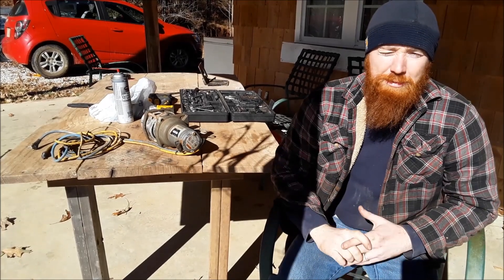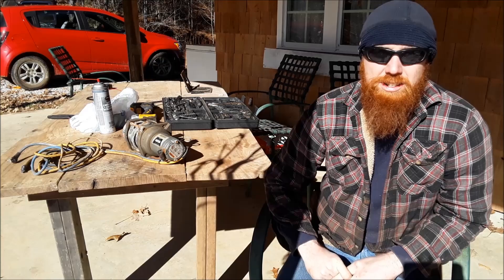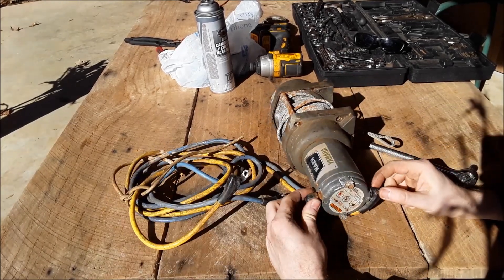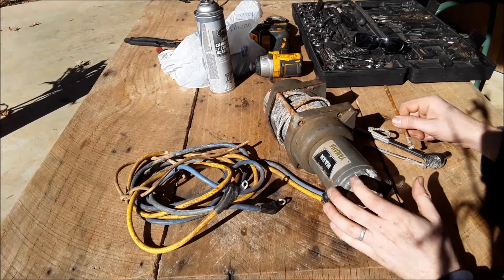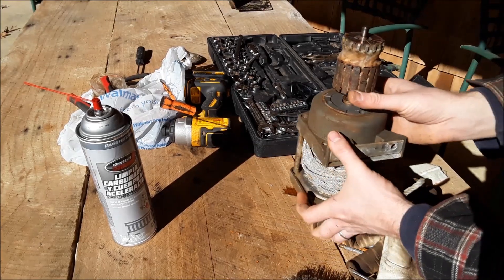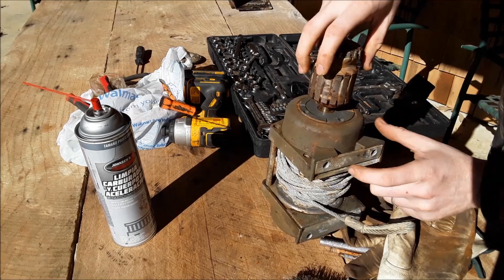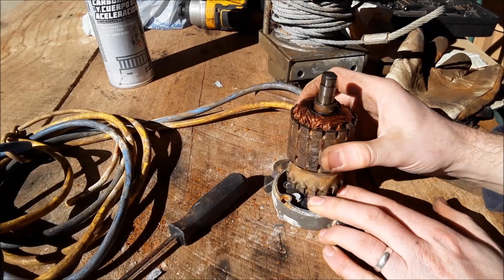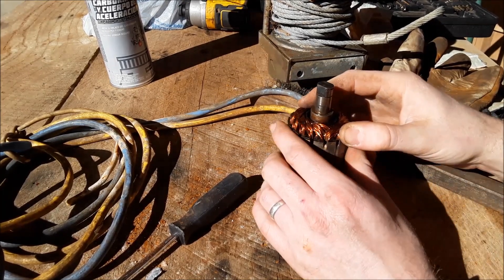Warn 2500 ATV Winch Rebuild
Warn winch was given to me and wouldn't work. Now it does!